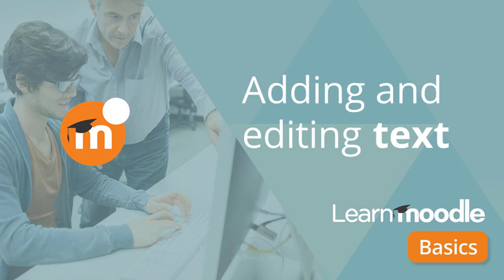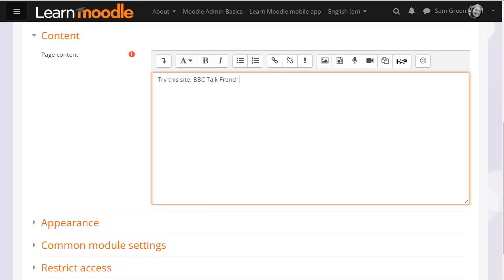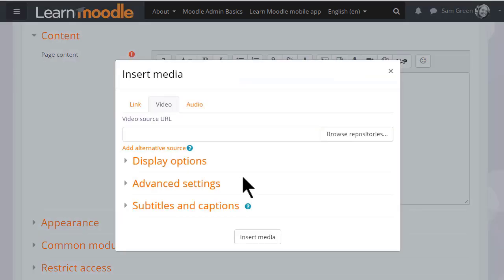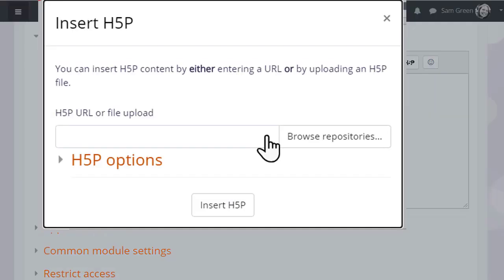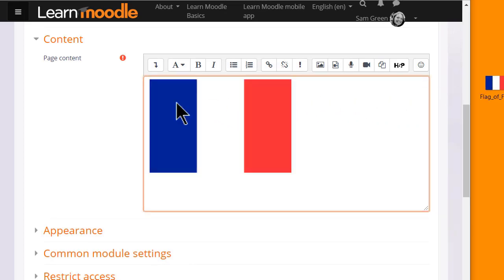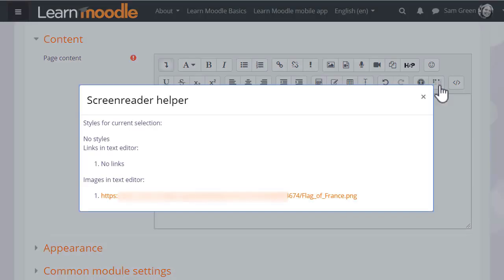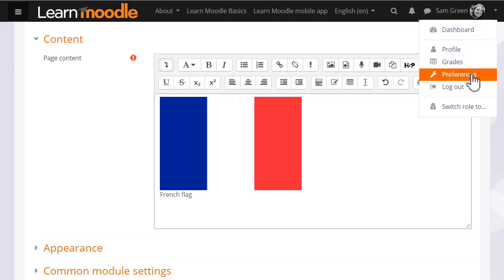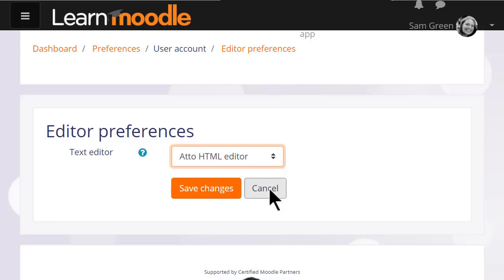Add and Edit text in Moodle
Learn the basics of teaching with Moodle with us on learn.moodle.org